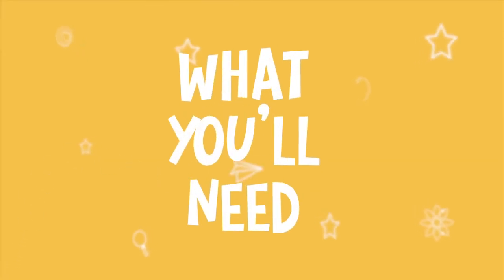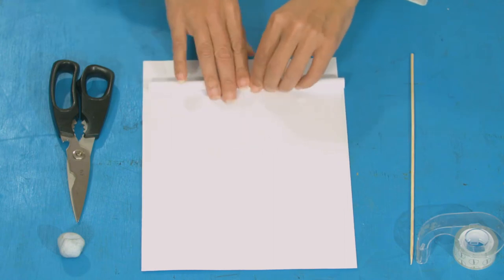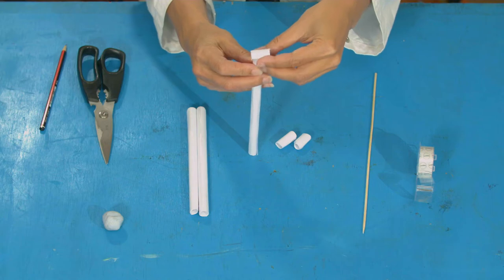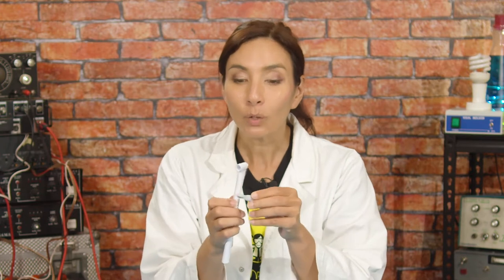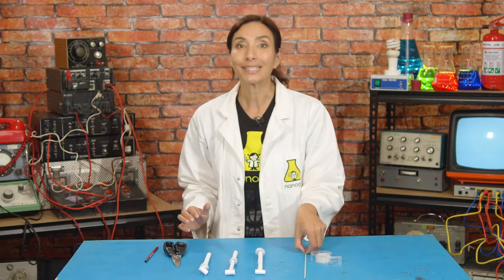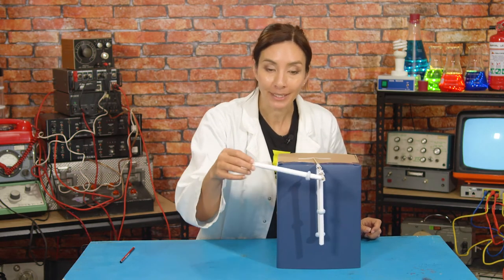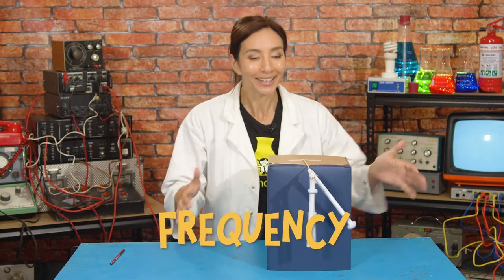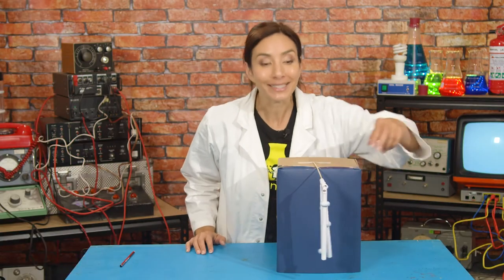S6E4: Make your own Pendulum! | Nanogirl's Lab | STEM activities for kids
Nanogirl is back with a new idea to help her develop the superpower of time - it's time to make our very own pandulum! Try this easy STEM activity at home, and together we'll learn about how a pendulum is a weight suspended from a pivot so that it can swing freely and depending on where the weight is place determines how fast it swings!

- Tape
- Scissors
- Paper
- Pencil
- Long straight stick
- Large lump of blue tac

This is the FOURTH video in our Nanogirl's Lab Superpower of Time series. Watch all five videos and have fun doing each of the easy STEM activities to complete your superpower of time training, as you learn to become a STEM-powered superhero together with Nanogirl!

Download the full instructional worksheet for this experiment and the accompanying parent cheat sheet